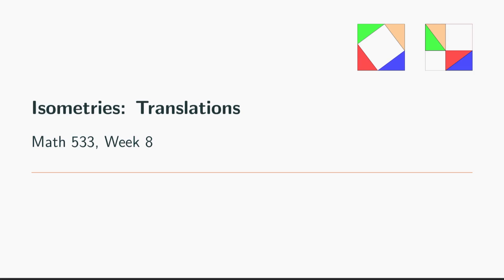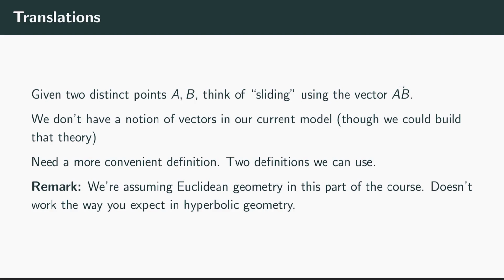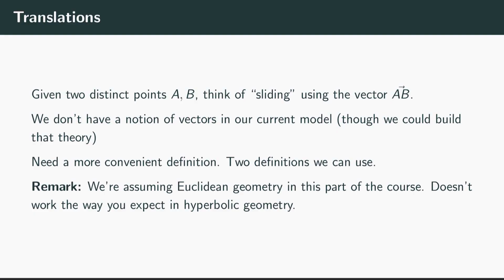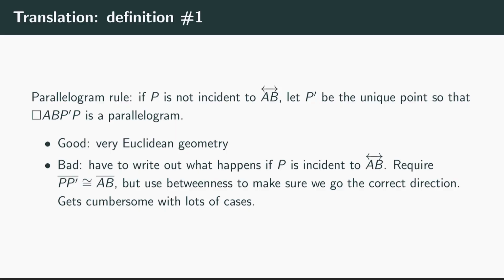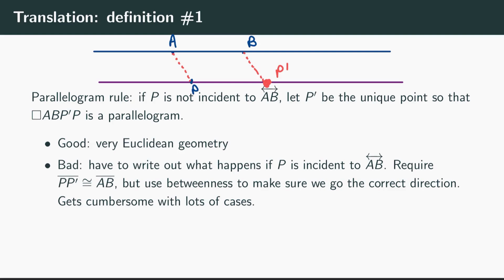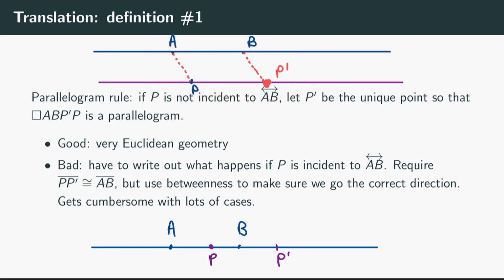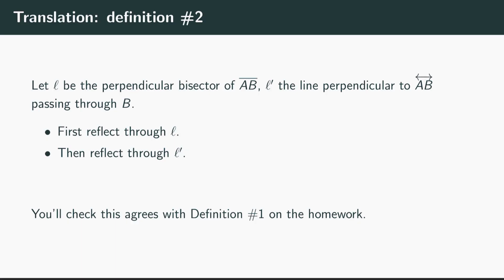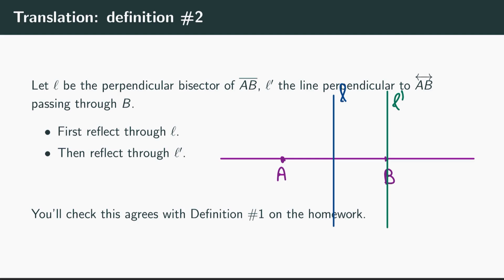Math 533, Fall 2025, Week 8: Translations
In this video, we introduce translations. We go over 2 different ways of defining them. (One of your homework problems is to show that these are the same thing.)

0:00 intro
0:30 relation to vectors
2:45 example
3:45 definition attempt: parallelogram rule
6:46 actual definition: as a composition of reflections
9:09 goodbye